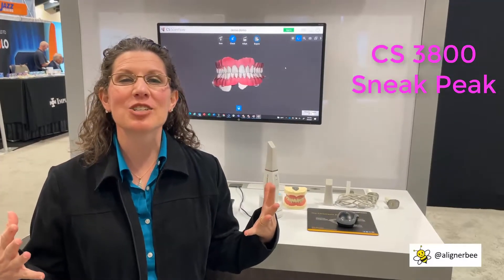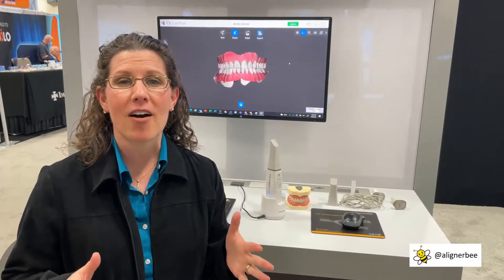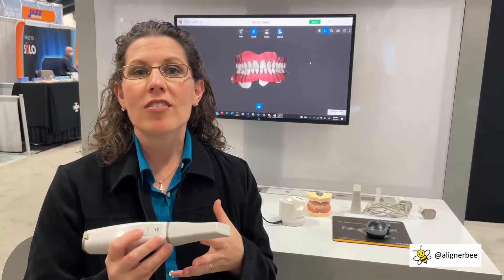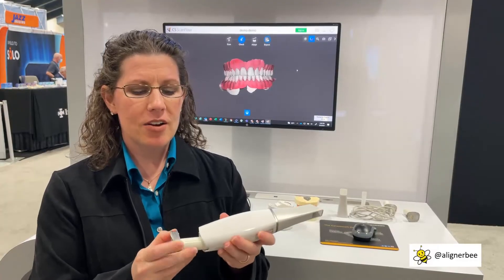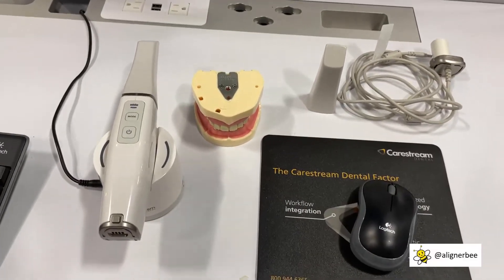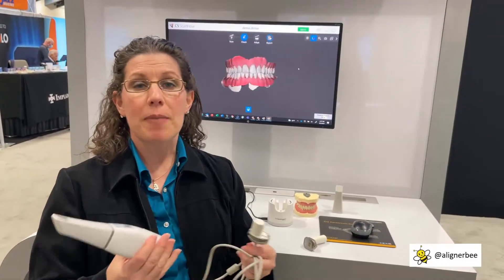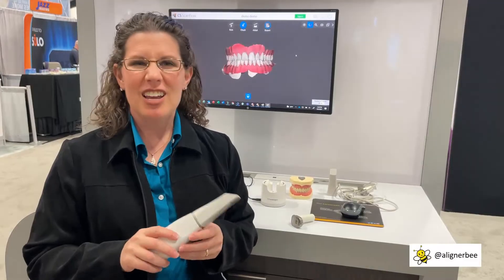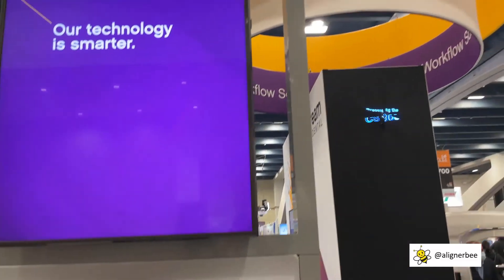CS 3800 Intraoral Scanner Sneak Peak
Carestream Dental 3800 intraoral scanner, featured at the California Dental Association Meeting.  The first major live dental meeting of 2021 opens and the new CS 3800 was on display.  Check out the review of the features and technology.